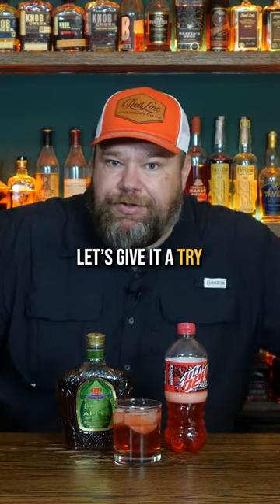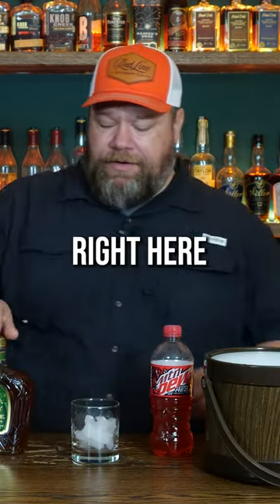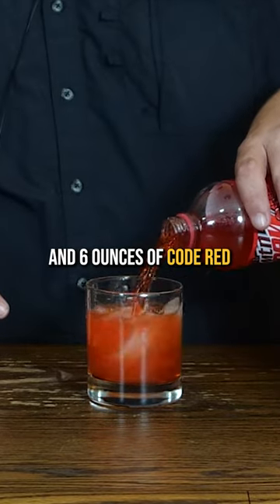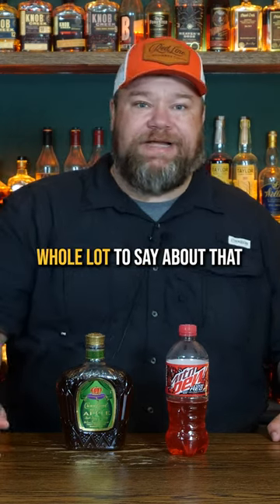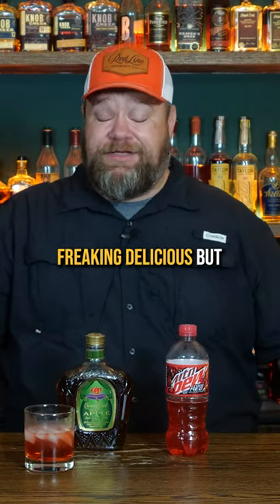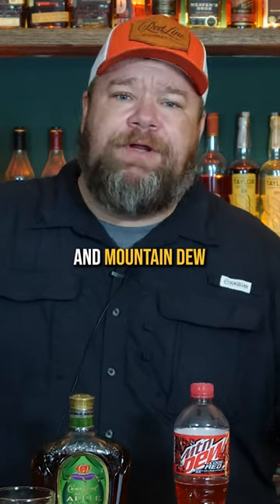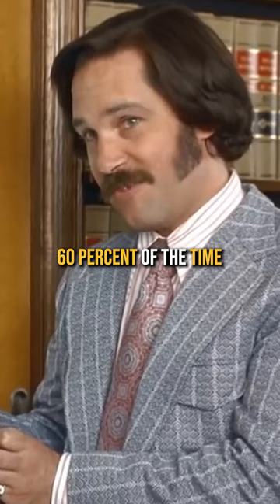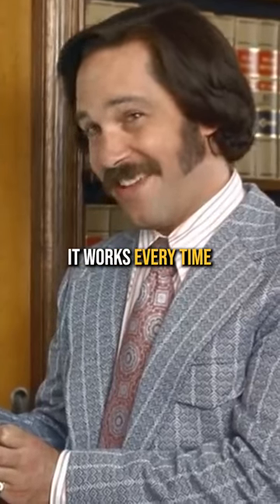Code Red & Crown Apple might be the best duo ever.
RECIPE
6oz Code Red
2oz Crown Apple